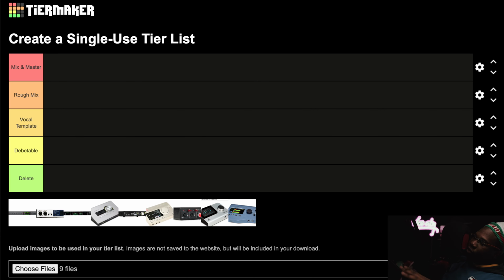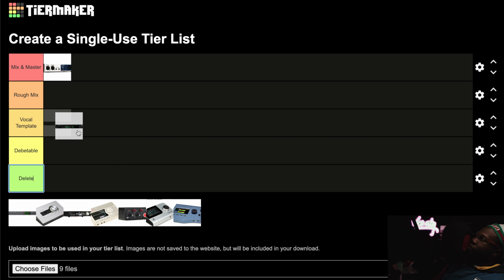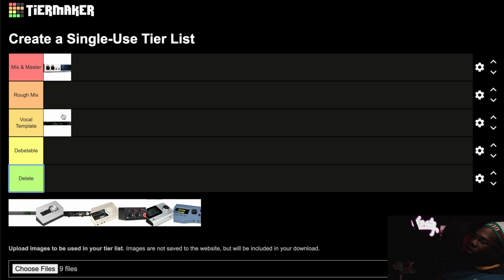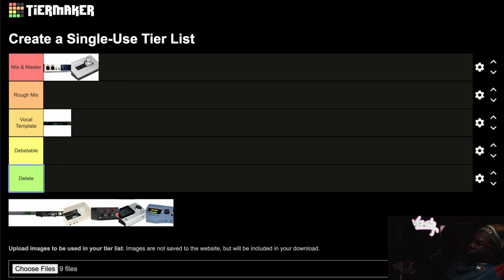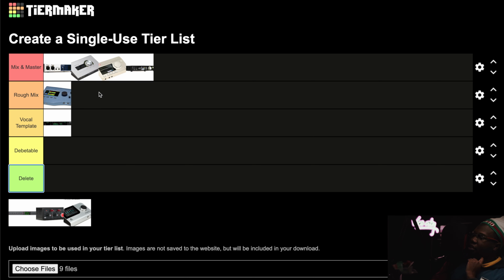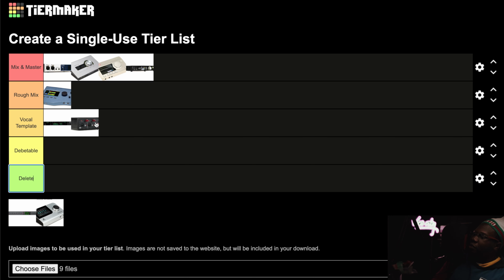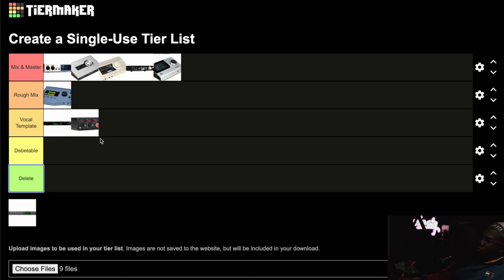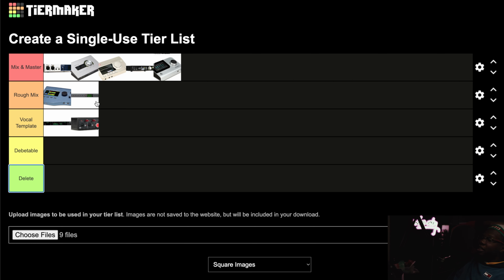*NEW* Audio Interface Ranking You Need To See Over 1K